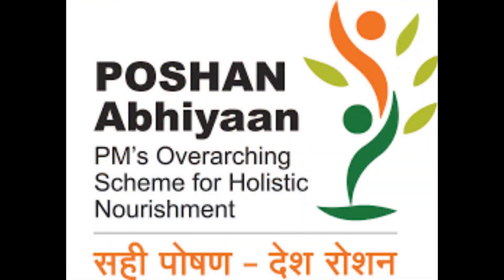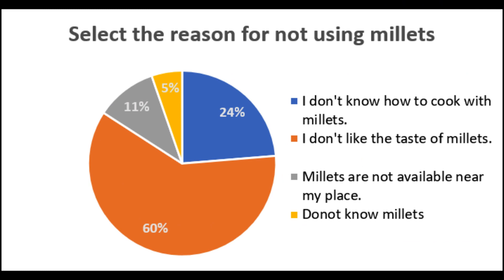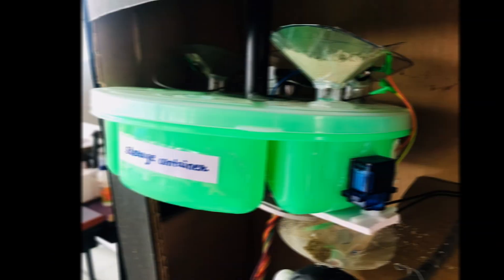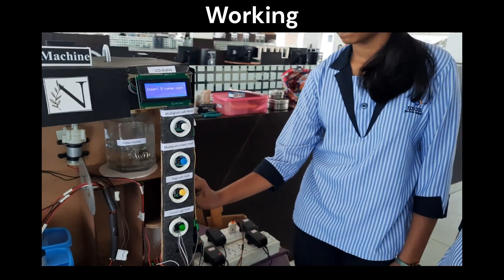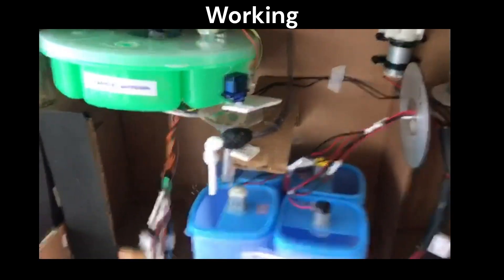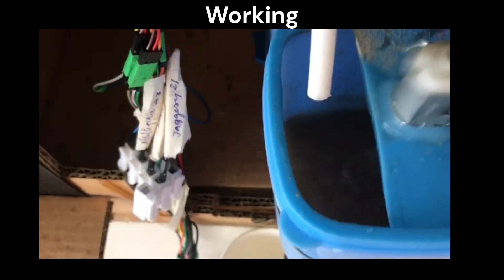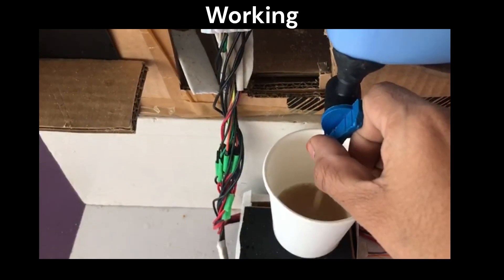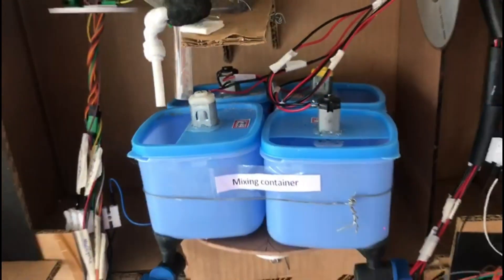Nutrition Vending Machine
This project has been submitted for the ATL Marathon 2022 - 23. We worked on the problem statement is “Design solutions to position millets as alternative staples globally” under the theme Agriculture. This project was done by Asmitha Rao, Deeksha G, Gahana H Prasad of grade 8, Excel Public School, Koorgalli, Mysore.